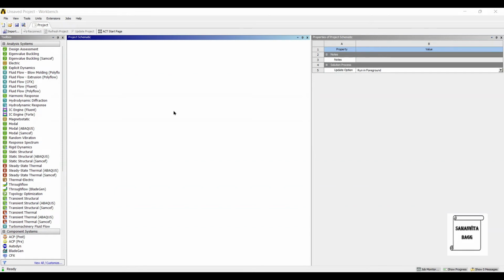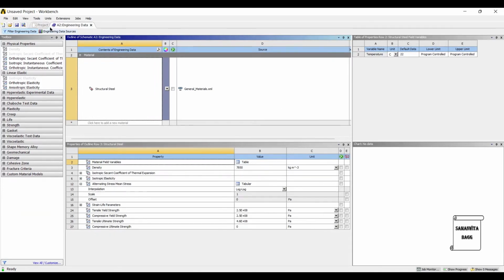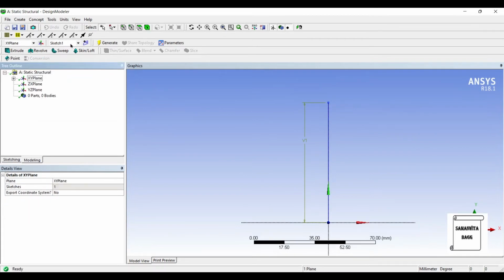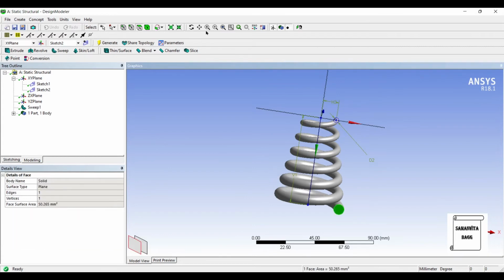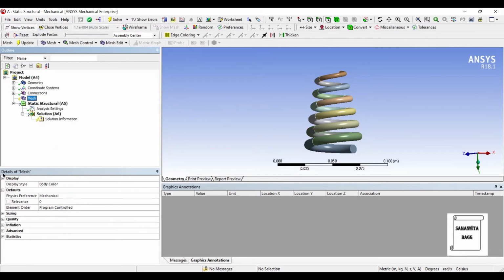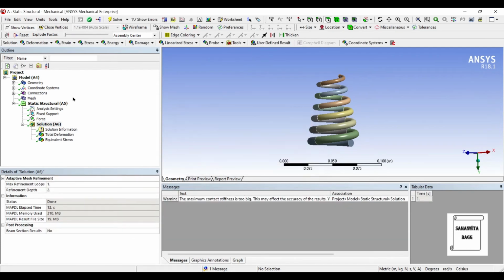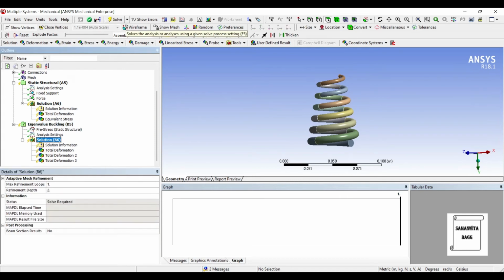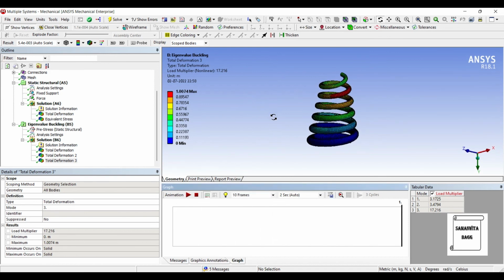Eigenvalue Buckling | Helical Conical Spring | How to do Linear Buckling Analysis I ANSYS Workbench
Eigenvalue Buckling | Helical Coil Conical Spring | How to do Linear Buckling Analysis I ANSYS Workbench

This video shows how to analyze the linear buckling analysis of an helical coil conical spring using ANSYS Workbench.

0:20 Introduction
1:14 Start of analysis
1:21 Engineering Data
1:41 Geometry
4:00 Model
4:39 Mesh
4:53 Boundary Conditions
5:28 Solution
6:05 Eigenvalue Buckling
6:18 Define 3 Modes
6:30 Solution
6:59 Results and Discussion